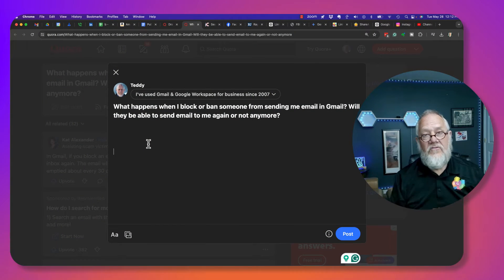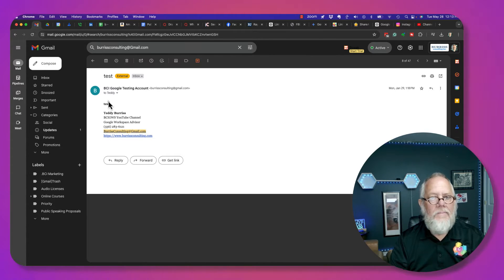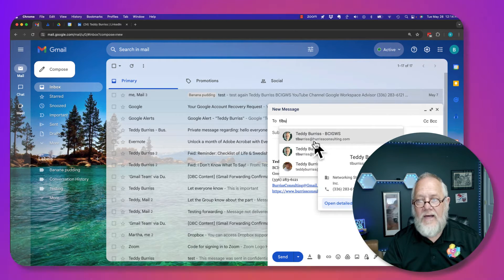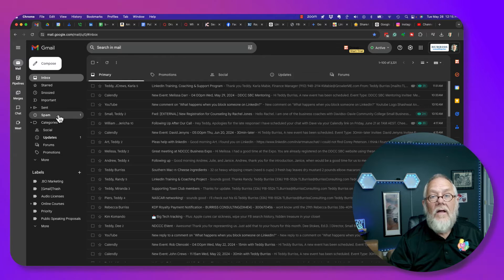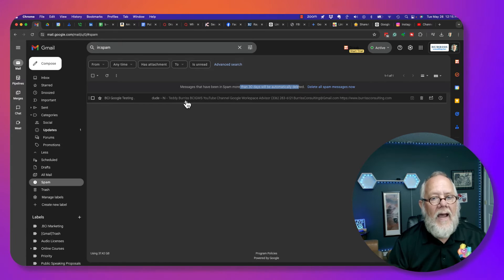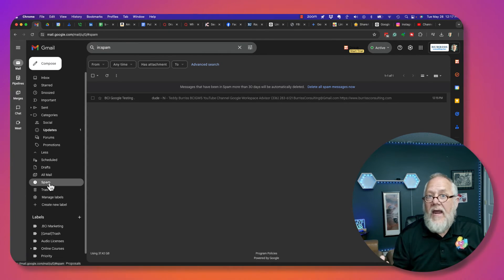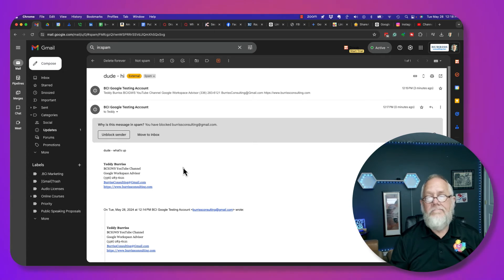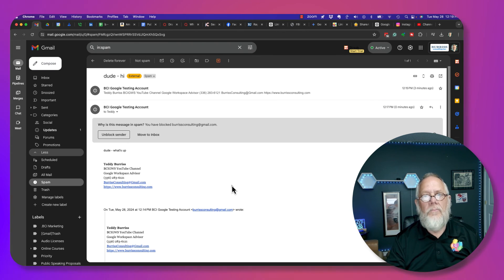2024 Update - What happens when I block someone in Gmail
New email messages will be delivered to your Spam folder